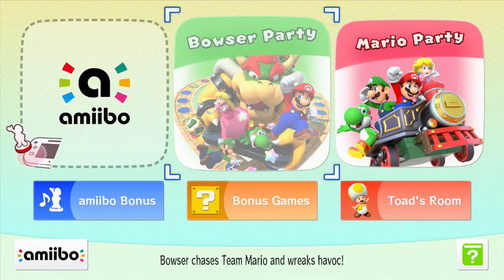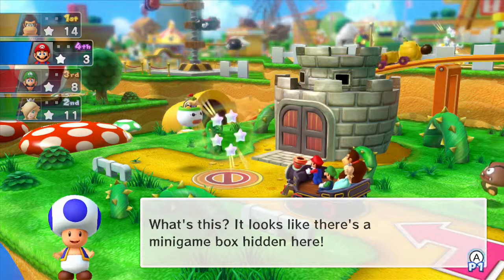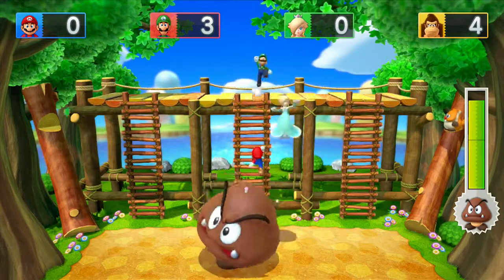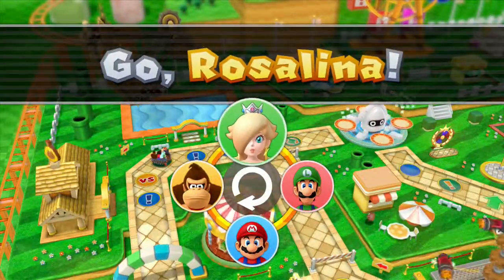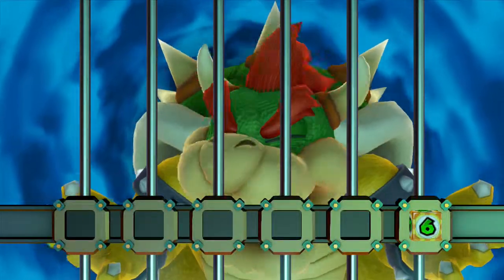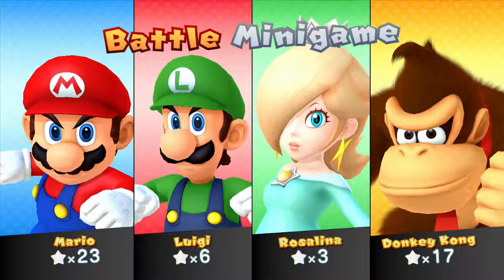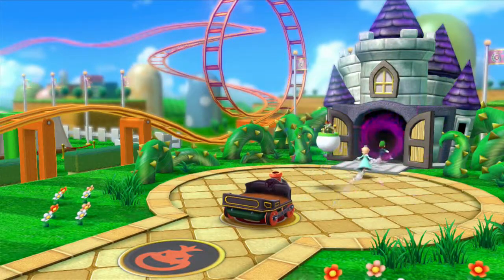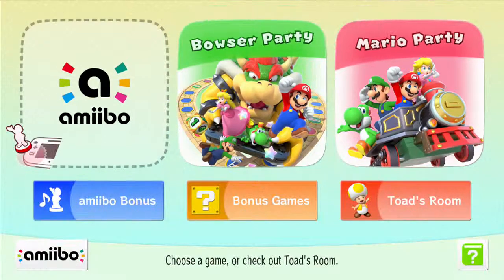Mario Party 10 Pt 1 (Mushroom Park)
Welcome to the Party!  (Please note that in the beginning I say that the game was just released today, that's because I recorded it on 3/20 but wasn't able to upload the video that day.)